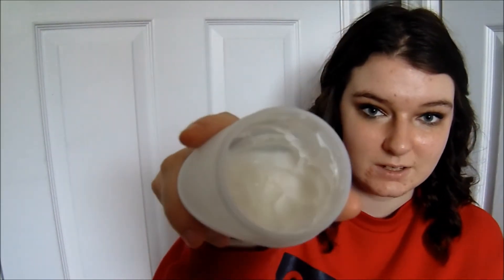BEST DRUGSTORE PRODUCTS FOR ACNE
Hiii !!
I hope you guys enjoyed this video, give it a big thumbs up and hit that subscribe button if you have not already, and ill see you guys in my next video!:)